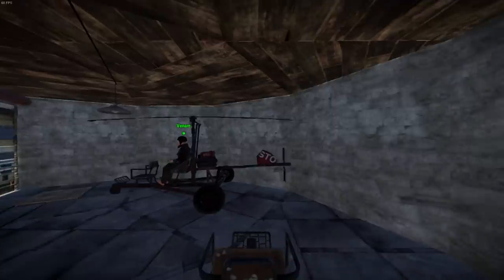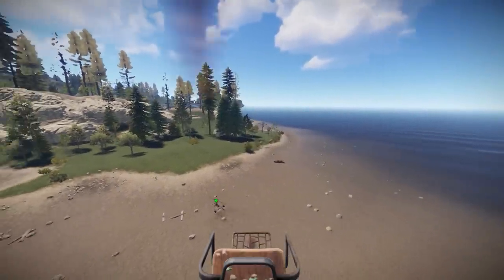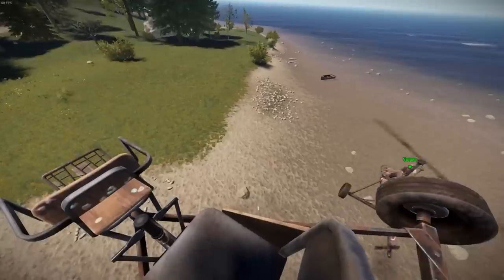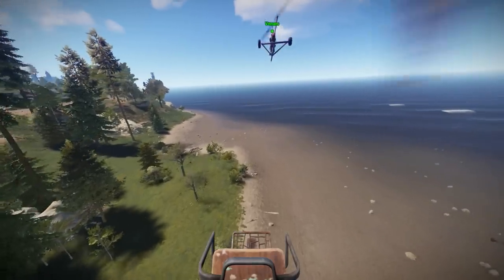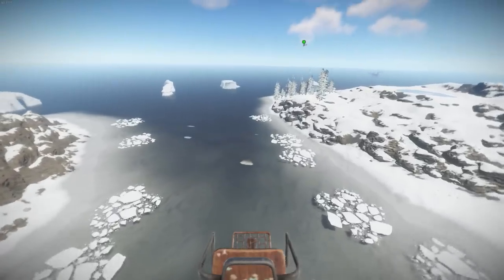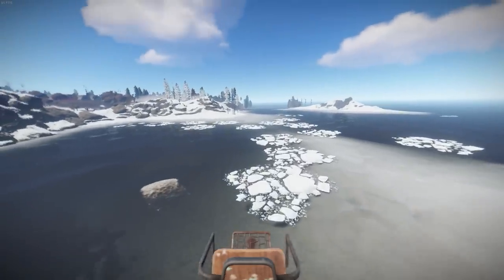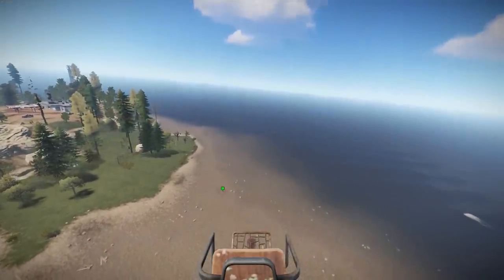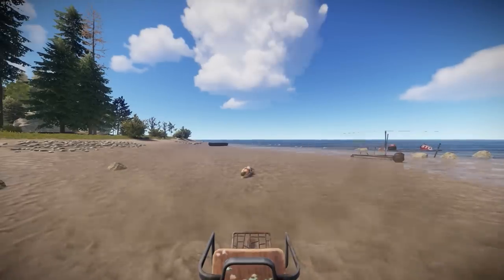Rust How to Fly Minicopters | Flight School With Venam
Learn how to fly minicopters in Rust from Venam a trained professional in the art of flight.

1T SSD
3T External Harddrive
Corsair 16GB DDR4 RAM
Intel I5-9400F
Intel I7-8700K
MSI GeForce 1660Ti
ASUS Gaming Motherboard
EVGA 750W PSU